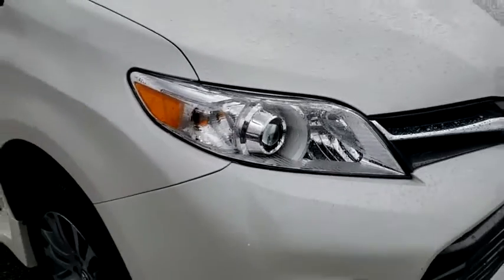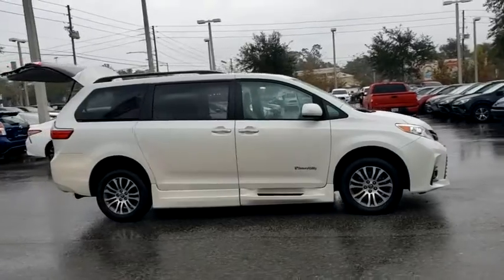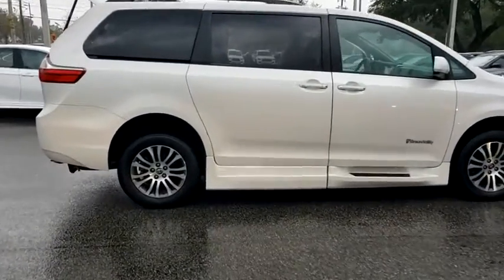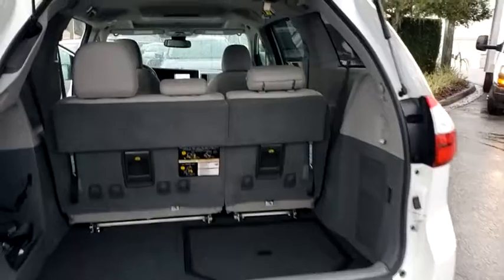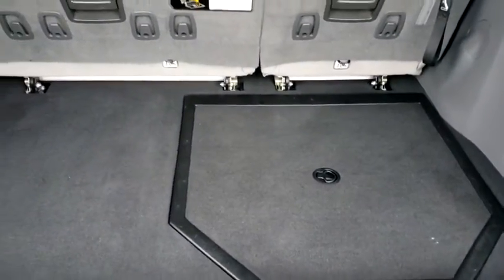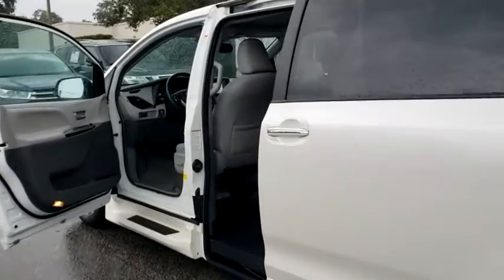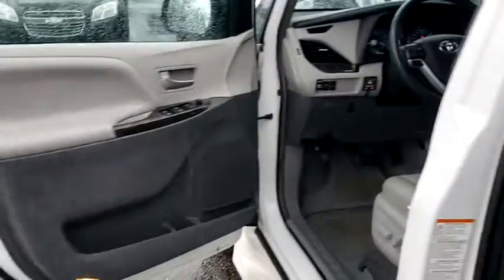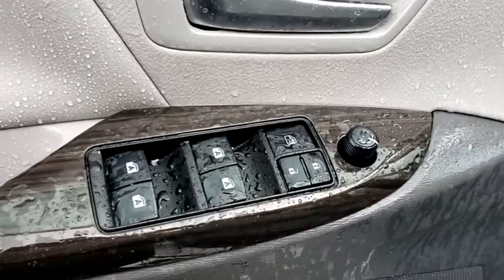2019 Toyota Sienna Longwood, Orlando, Lake Mary, Sanford, Daytona Beach, FL MX191791A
Blizzard Pearl Used 2019 Toyota Sienna available in Longwood, Florida at Parks Toyota. Servicing the Orlando, Lake Mary, Sanford, Daytona Beach, FL area.
2019 Toyota Sienna XLE Premium - Stock#: MX191791A - VIN#: 5TDYZ3DC8KS012704

Parks Toyota
1701 South Woodland Boulevard

Elegantly expressive, this 2019 Toyota Sienna represents a seamless convergence of unparalleled power and beauty. With a Regular Unleaded V-6 3.5 L/211 engine powering this Automatic transmission, you'll marvel at this unique synergy between the forces of mother nature and the laws of physics. It has the following options: Window Grid And Roof Mount Diversity Antenna, Wheels: 17 Alloy, Wheels w/Machined Accents, Variable Intermittent Wipers w/Heated Wiper Park, Valet Function, Trunk/Hatch Auto-Latch, Trip computer, Transmission: Electronic 8-Speed Automatic, Transmission w/Sequential Shift Control, and Toyota Safety Sense P and Rear Cross-Traffic Alert (rcta) . Visit Deland Toyota at 1701 S Woodland Blvd, Deland, FL 32720 today.